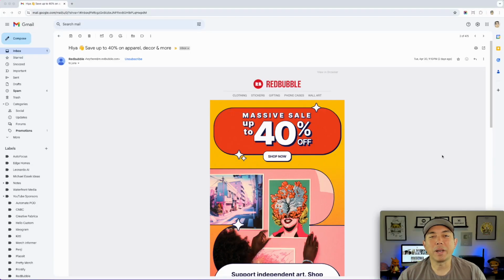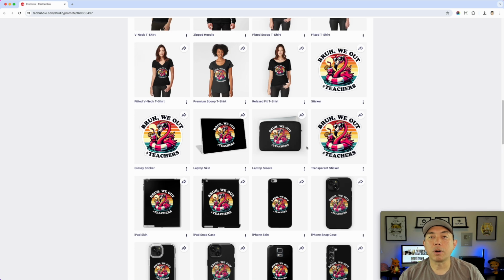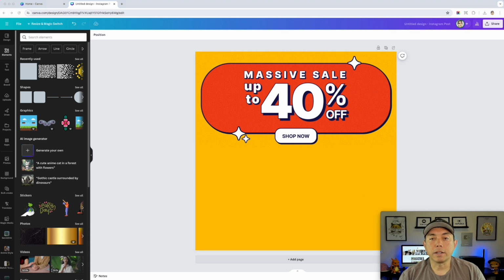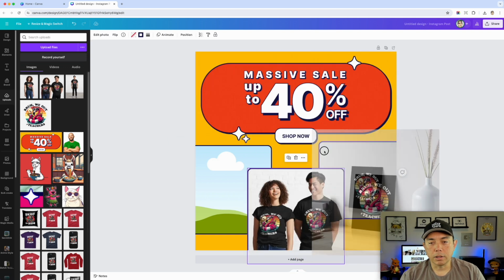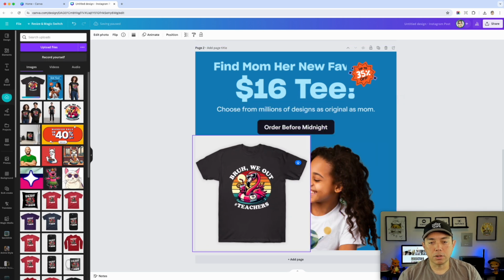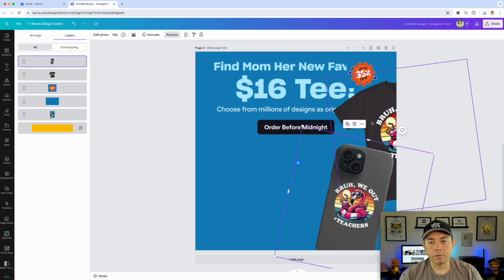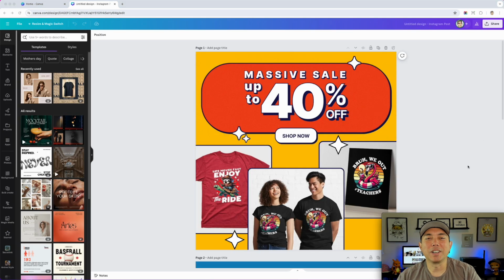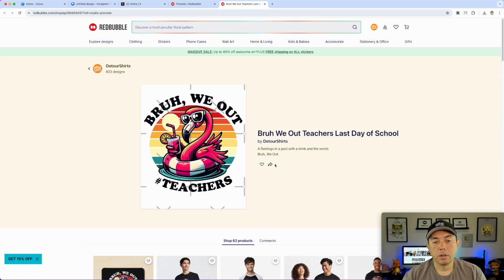Marketing Made Easy! Create Posts For FREE with POD Emails...Full Tutorial!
In this video I'm going to show you the easiest way to make posts about sales on Print on Demand sites.